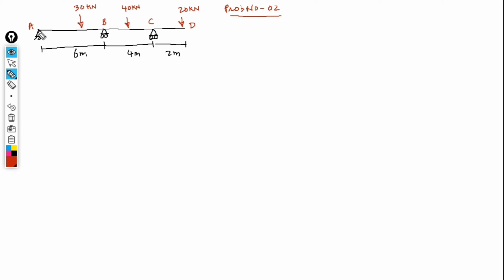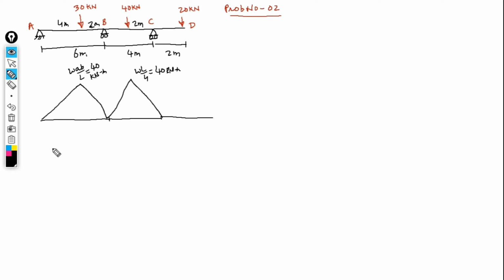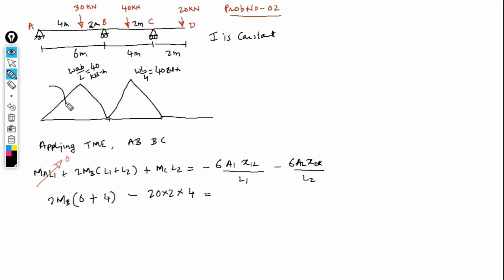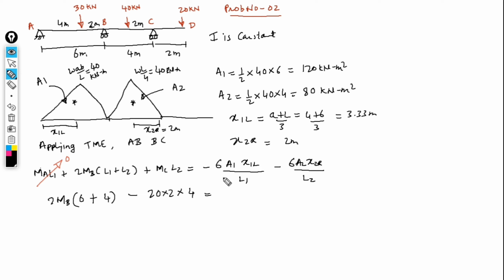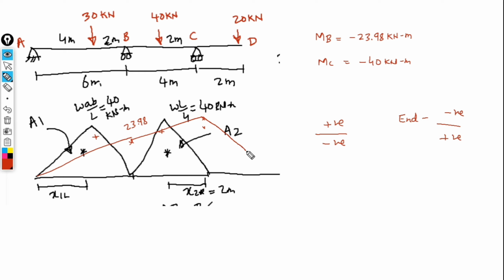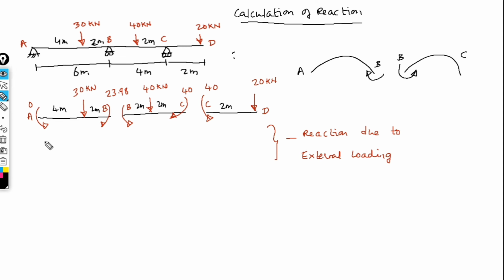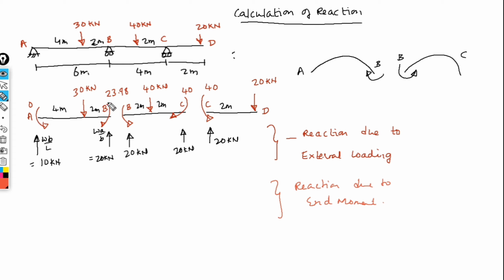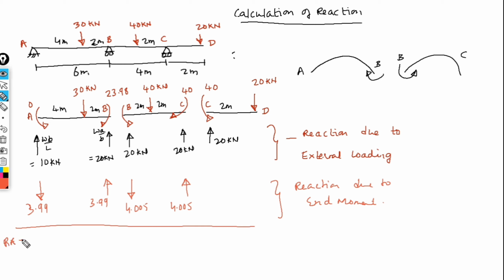Structural Analysis | Three Moment Equation | Problem No. 02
Join my Telegram channel to avail notes.